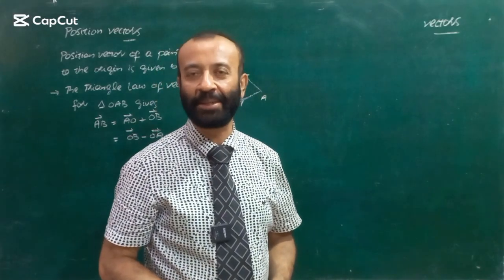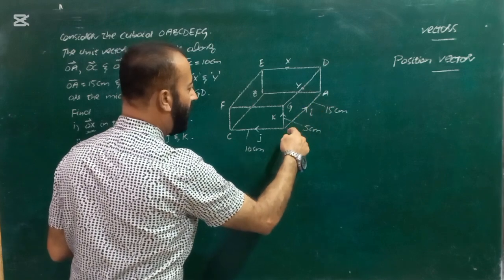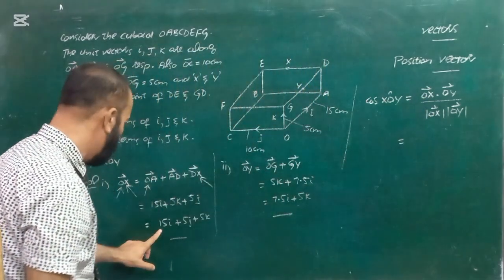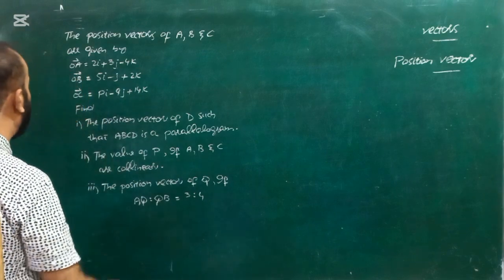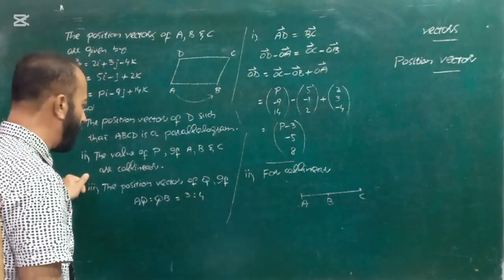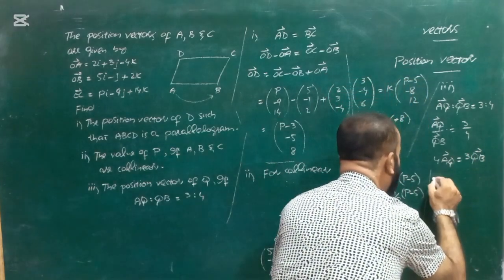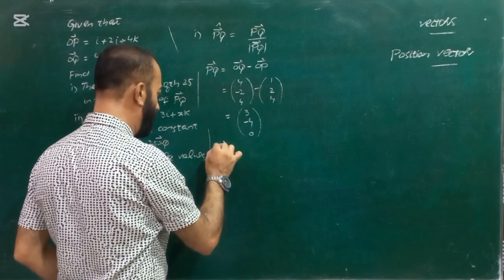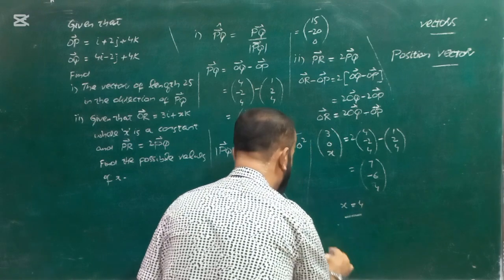A Level/Pure Mathematics 3/Vectors/Position Vectors (Lecture 4)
This lecture will thoroughly cover the topic 'Position Vectors' in the topic of Vectors in Pure Mathematics 3, A Level Syllabus.